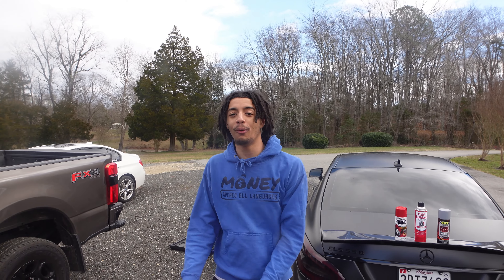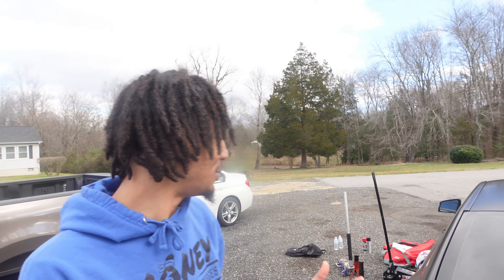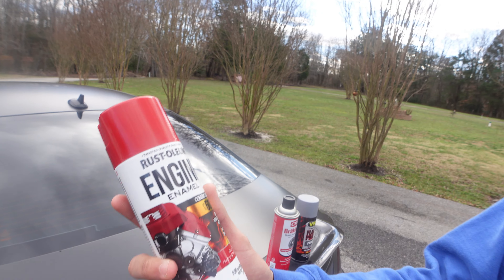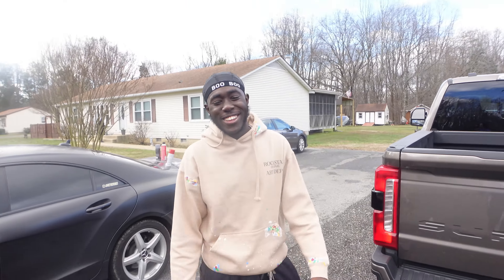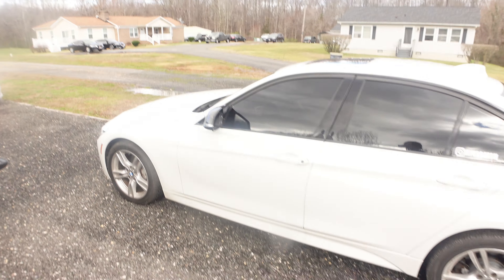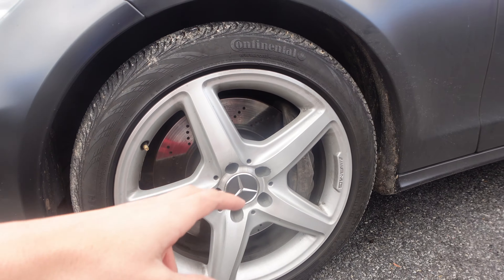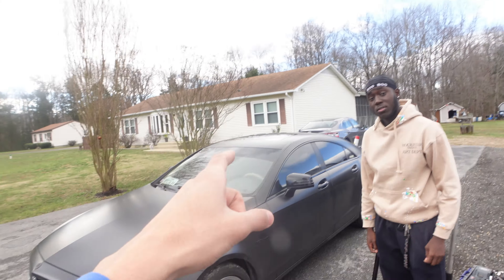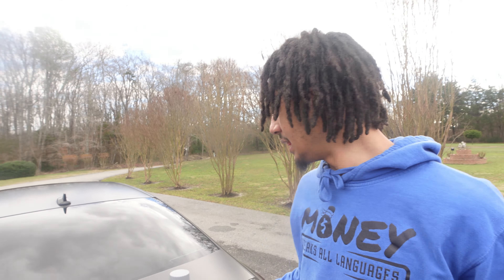SPRAY PAINTED BRAKE CALIPERS on TWIN TURBO AMG! (HOW TO TUTORIAL)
In this video, Me and My Friend @ayebob Decided to do a tutorial on spray painting my brembo brake calipers on my Mecedes CLS 550. Hopefully you guys enjoy this video.